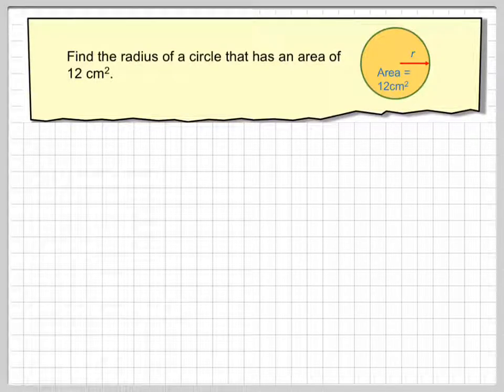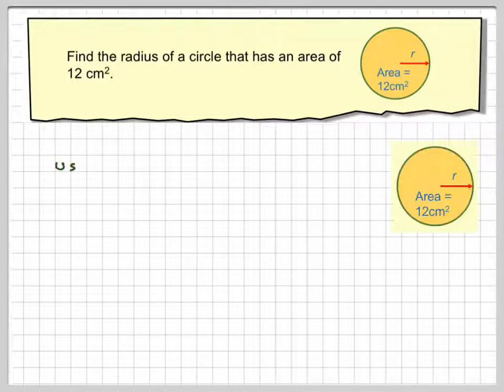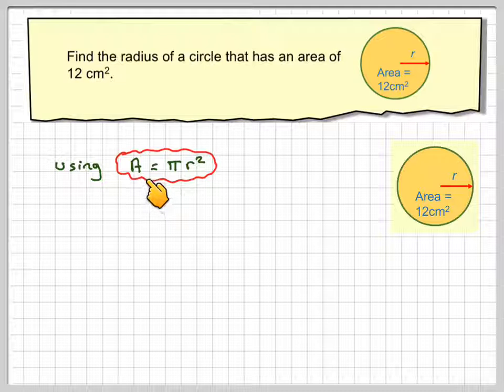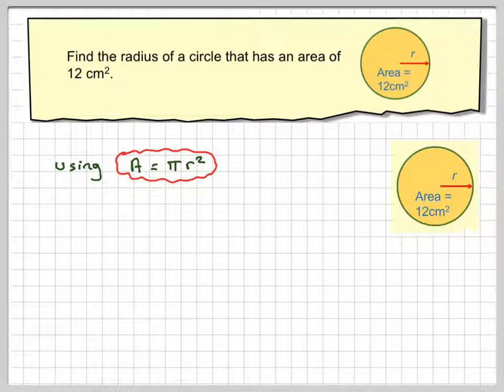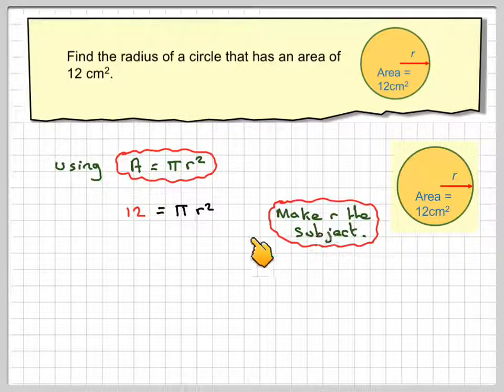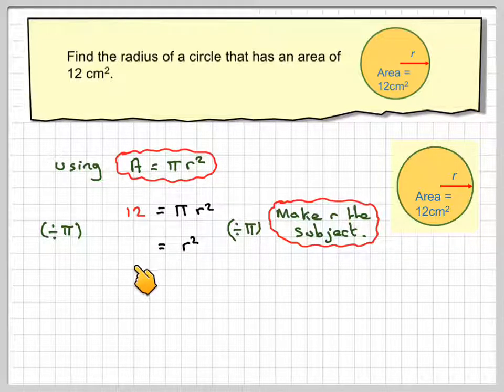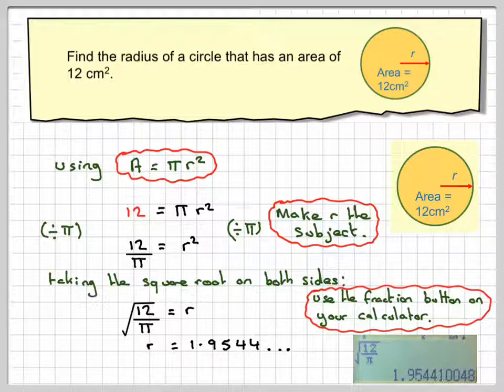Finding the radius of a circle given the area